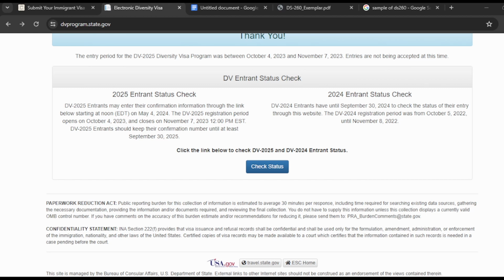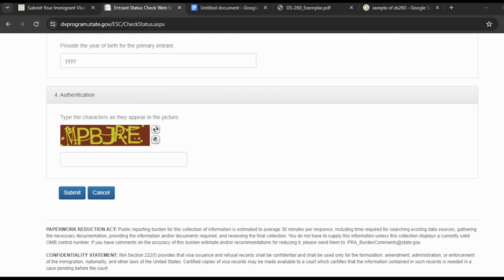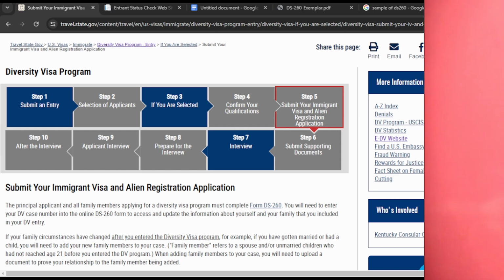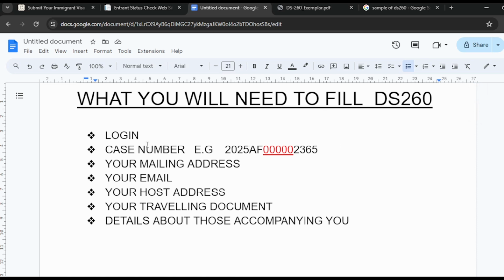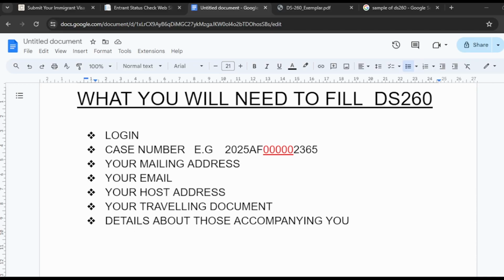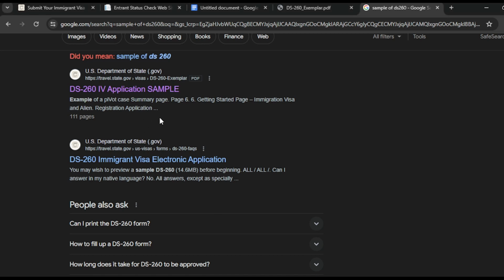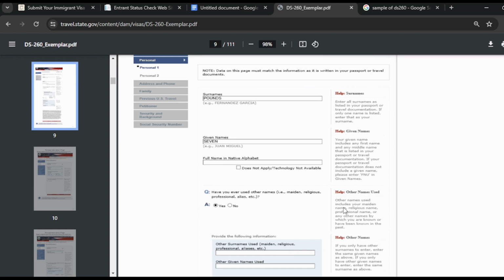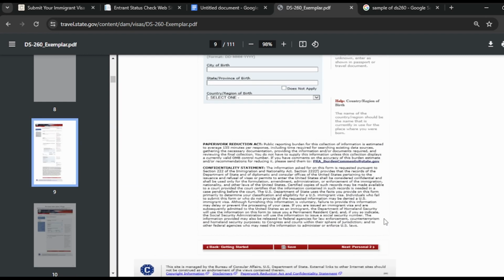DV LOTTERY:Ds260 form part 1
IF you do not know how to fill your form ds260 .
this video is to assist you on how to fill it.
Watch  the second part to fully understand.